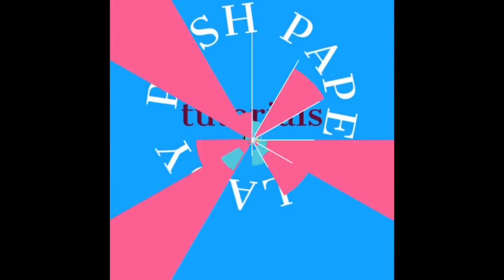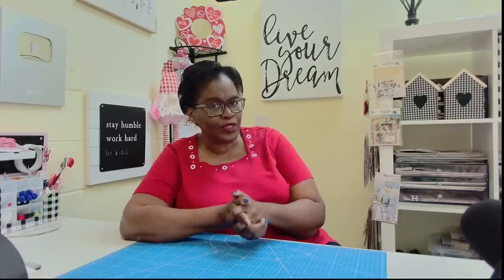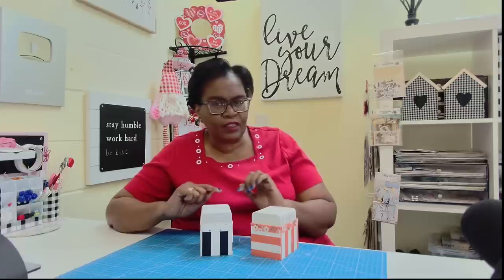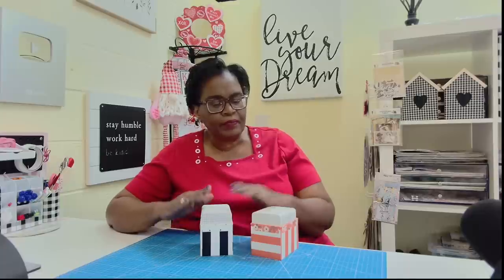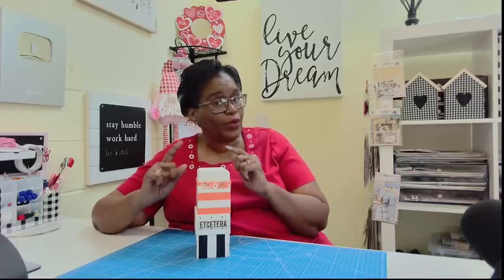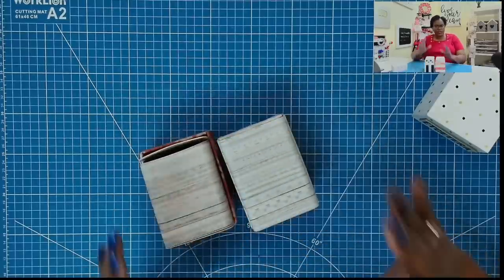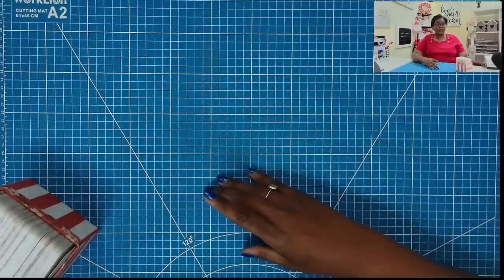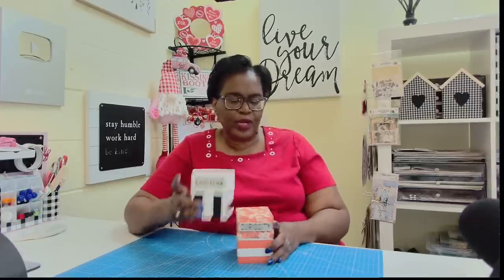WELL YOU ASKED FOR IT!! not all cover ups are bad! check this out/easy paper craft tutorial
FINALLY GETTING WHAT YOU DESERVE!  Yep, I’m covering it up!! LOOKING FOR THE BEST PAPER CRAFT TUTORIALS ON YOUTUBE?  Then you have come to the right channel😀.